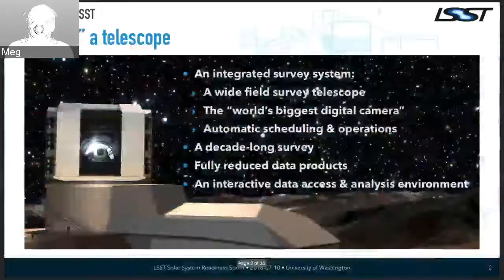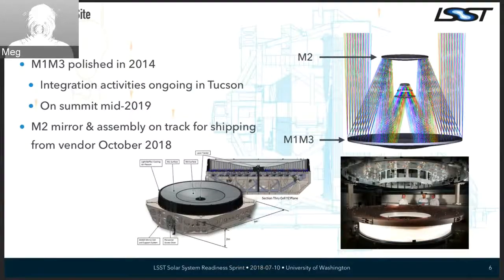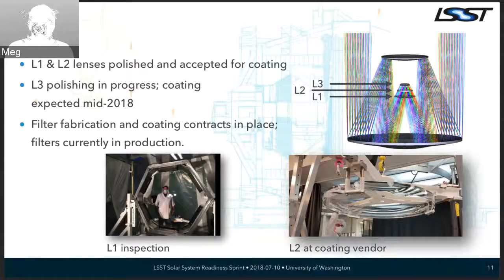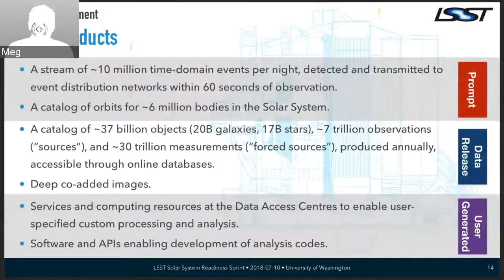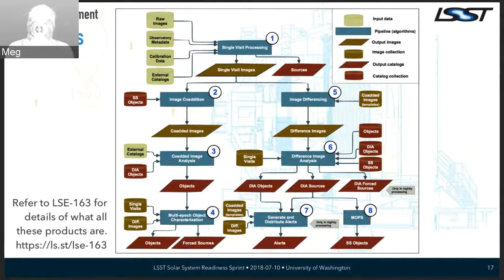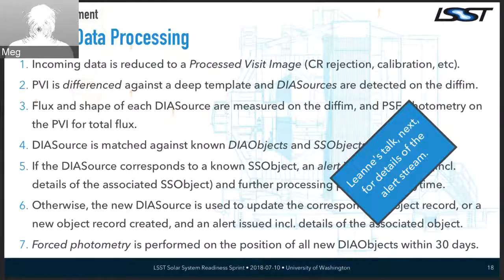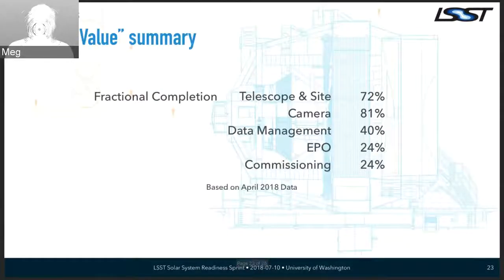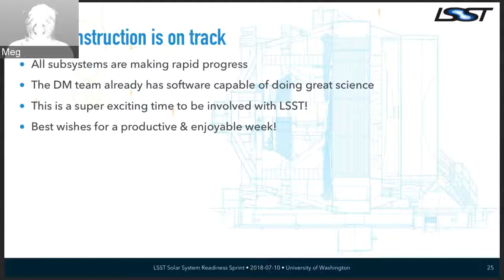Overview & Status of LSST by John Swinbank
John Swinbank (Deputy Project Manager, LSST Data Management) presenting on the ' Overview & Status of LSST' at the Solar System Science Collaboration's LSST Solar System Readiness Sprint - July 2018